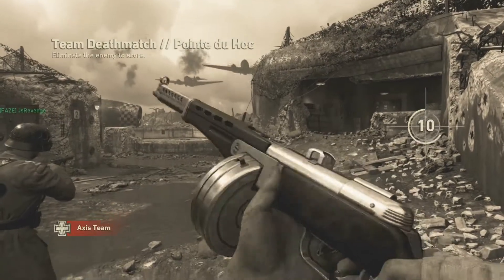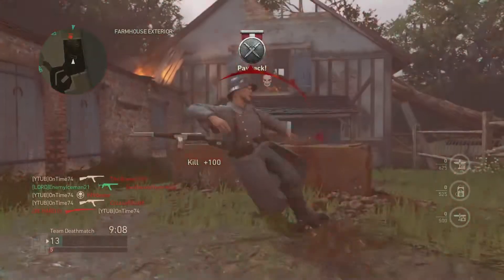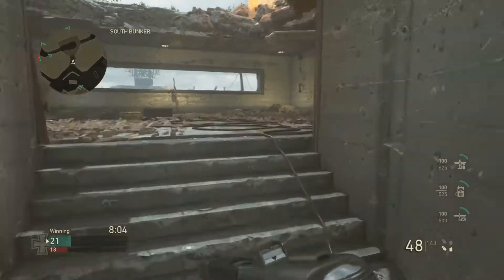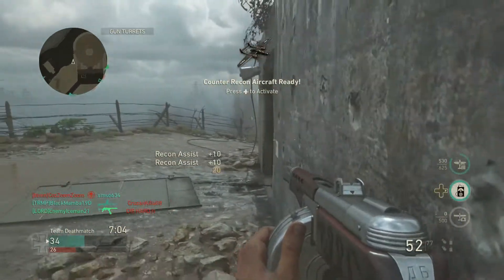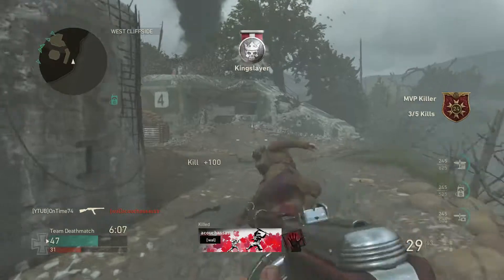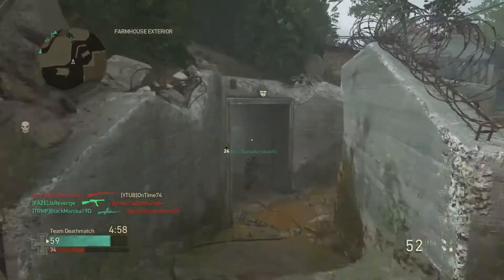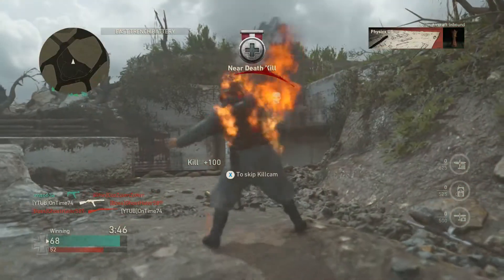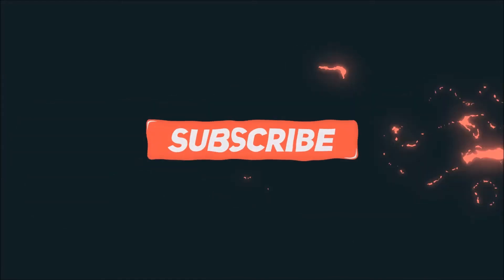Running With Js Revenge One More Again On TDM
CALL OF DUTY WW2 TEAM DEATH MATCH